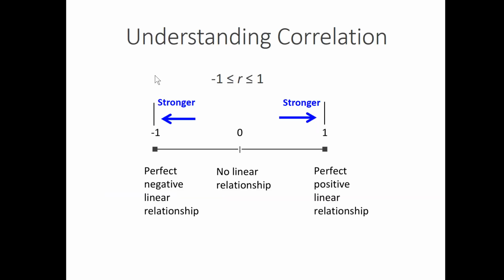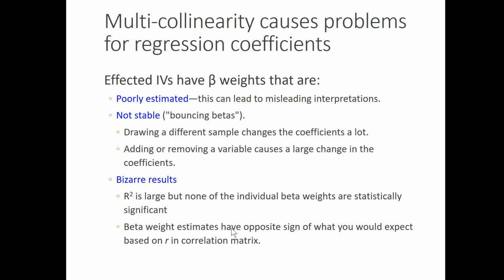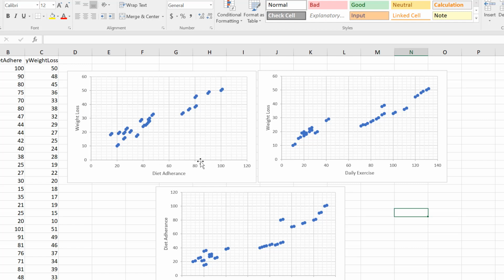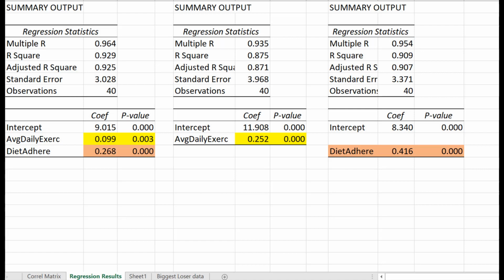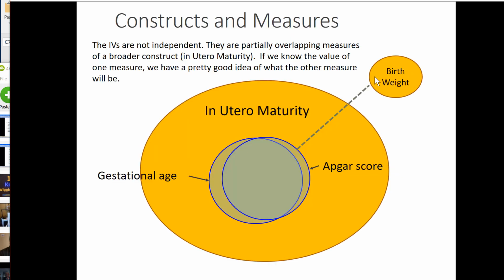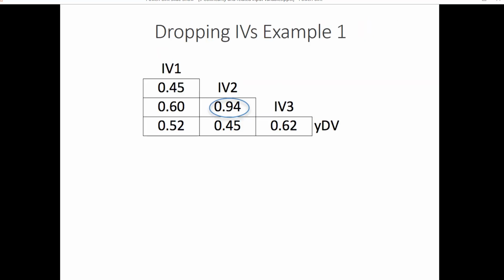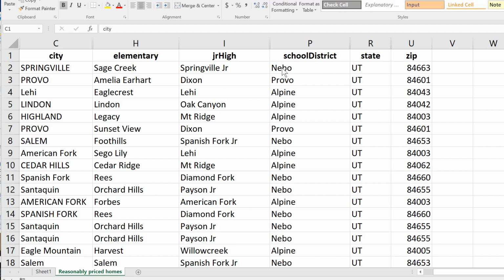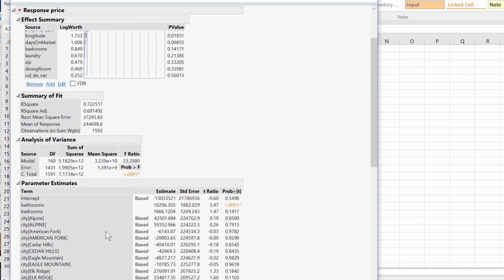9 Related input variables